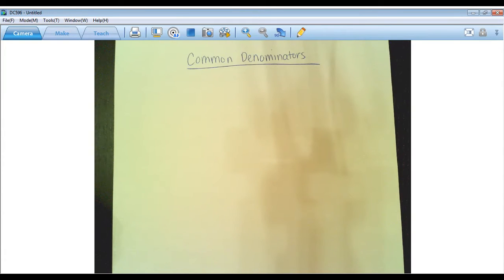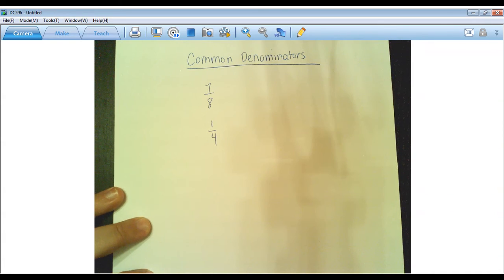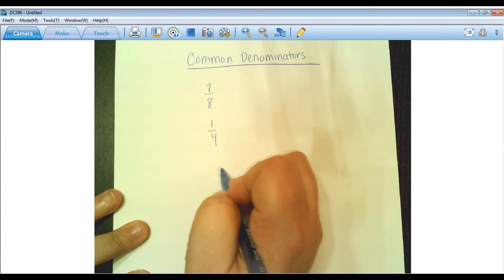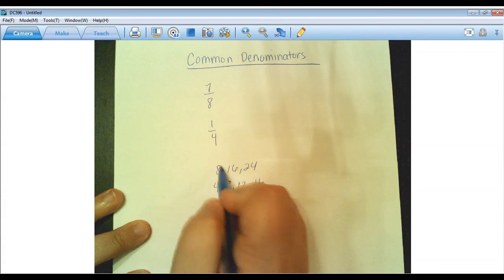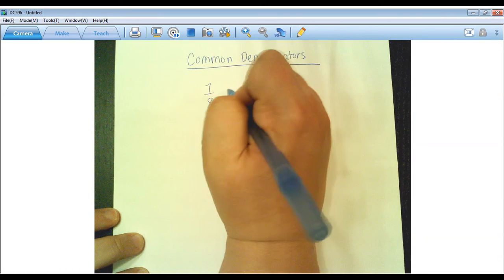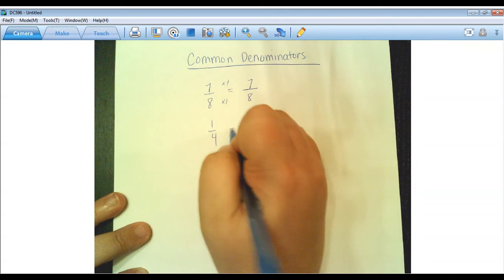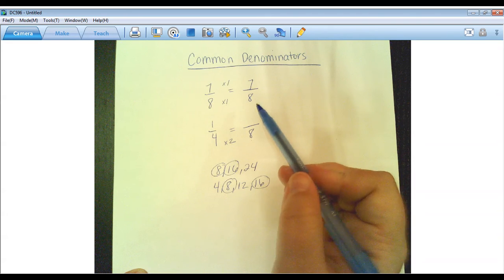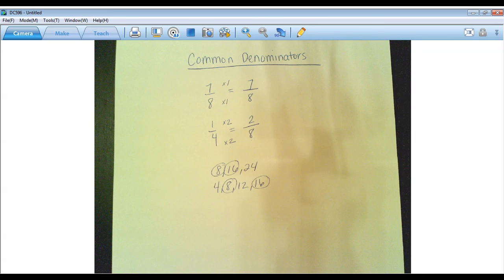Finding Common Denominators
Learn how to find a common denominator to add, subtract, or compare fractions.